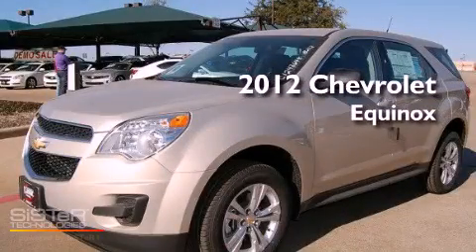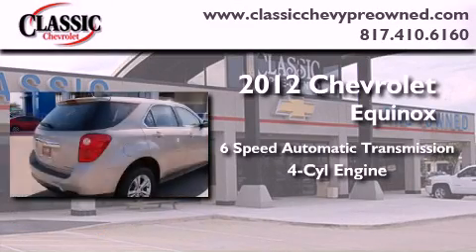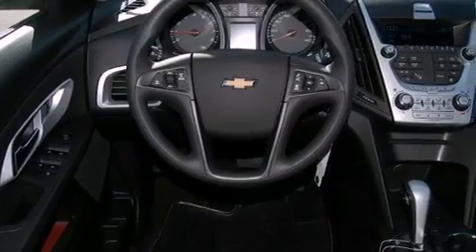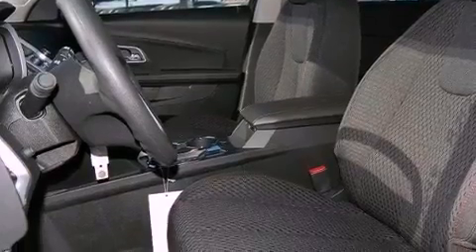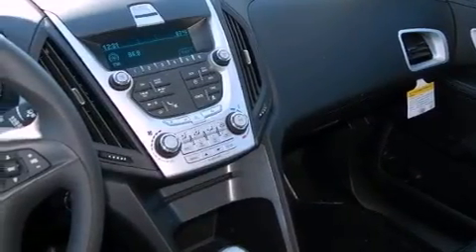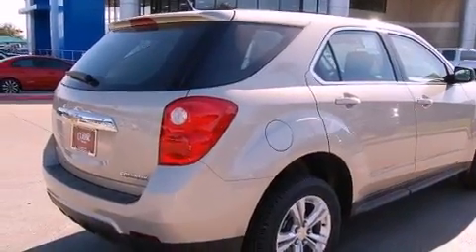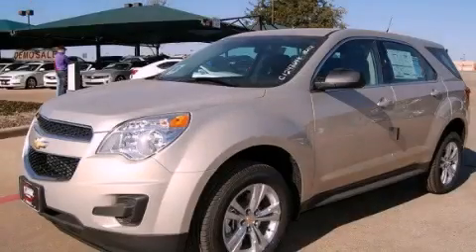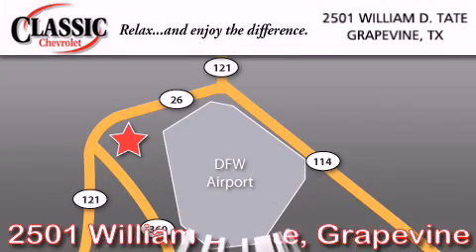2012 Chevrolet Equinox Dallas TX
Year : 2012
 Make : Chevrolet
 Model : Equinox
 Engine : Gas/Ethanol I4 2.4/147
 Trans . : Automatic
 Exterior : Silver Ice Metallic
 Miles : 5

 2012 Chevrolet Equinox Grapevine TX